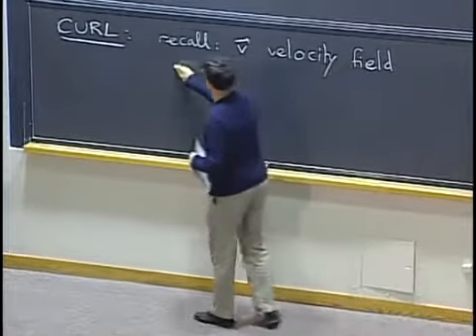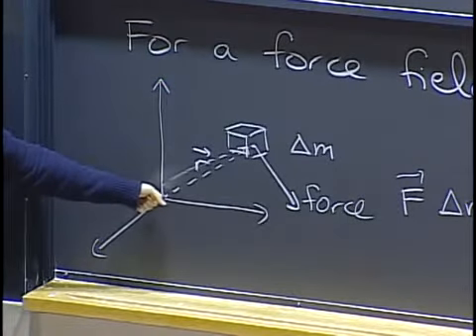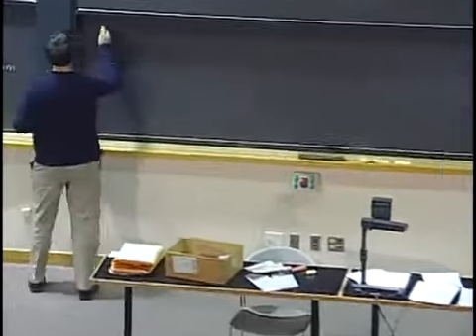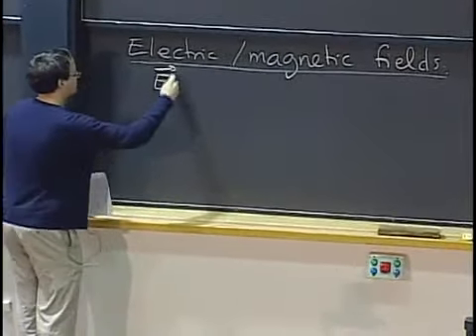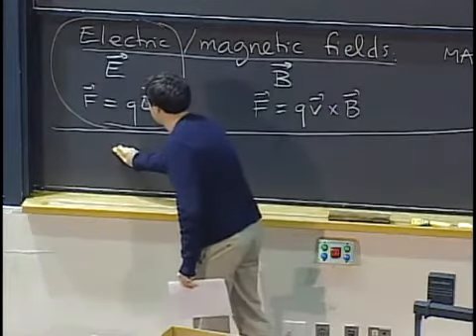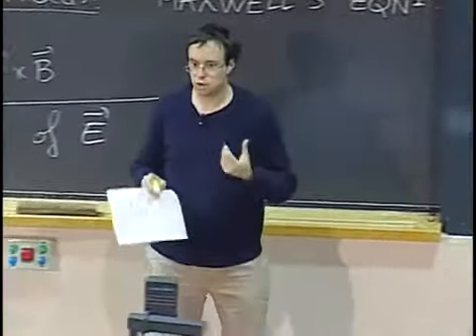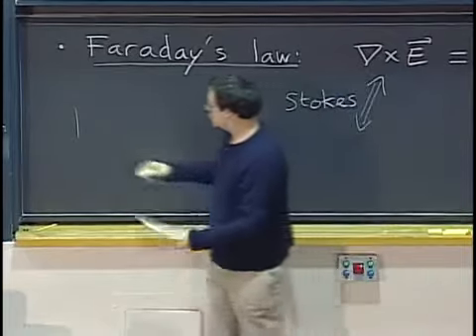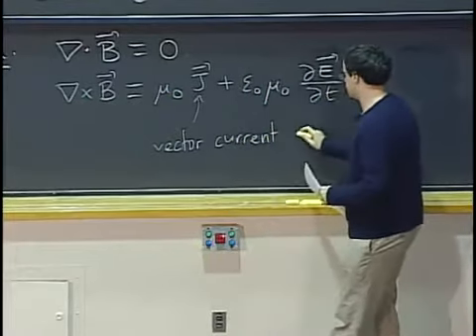Saylor.org MA103: Denis Auroux's "Maxwell's Equations"